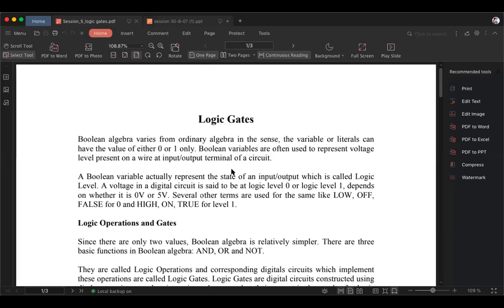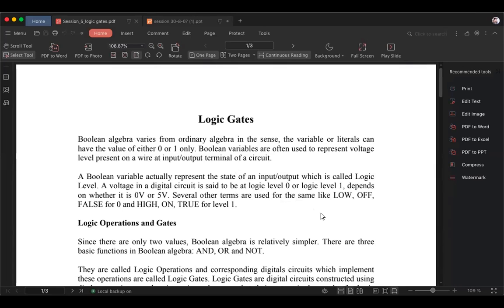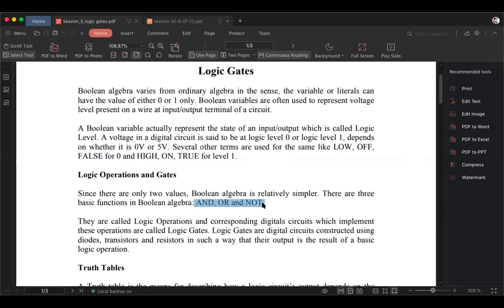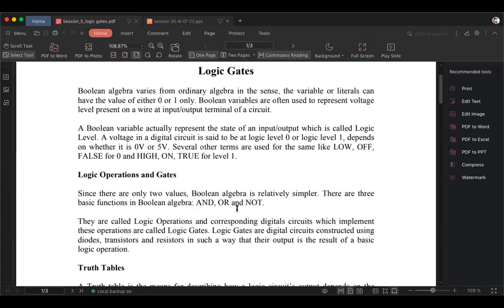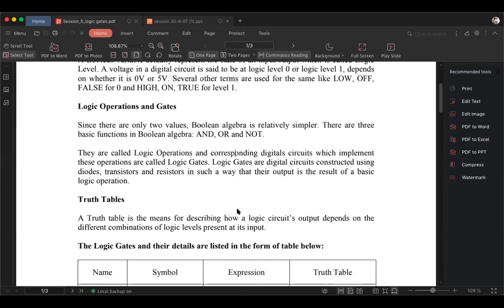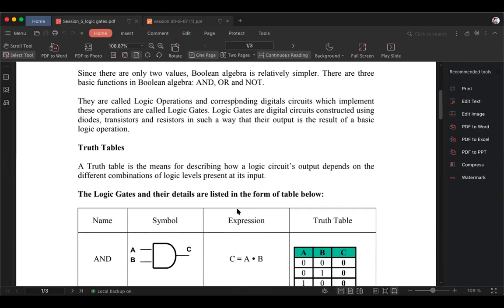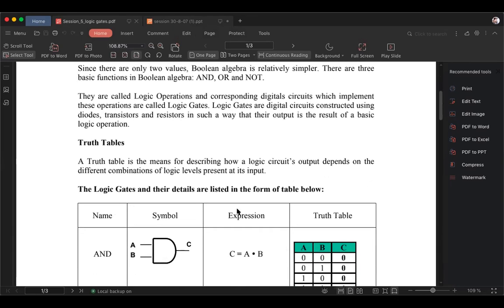IIBM Institute | Computer Fundamental | Information,Representation & Logic Gates.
A logic gate is a device that acts as a building block for digital circuits. They perform basic logical functions that are fundamental to digital circuits. Most electronic devices we use today will have some form of logic gates in them.